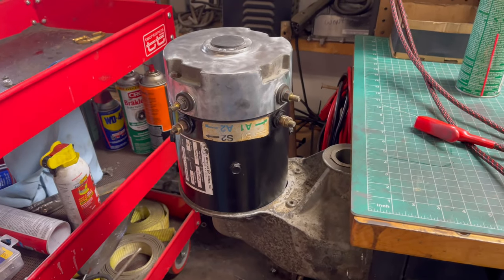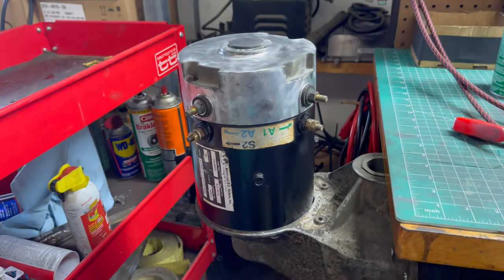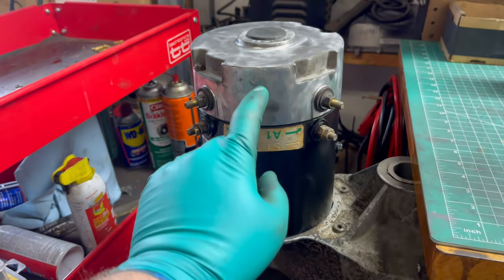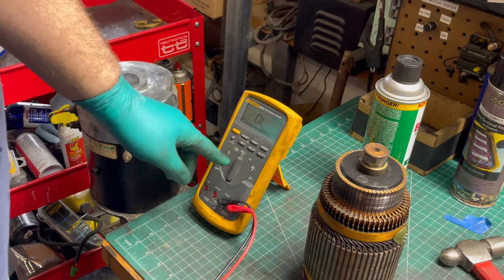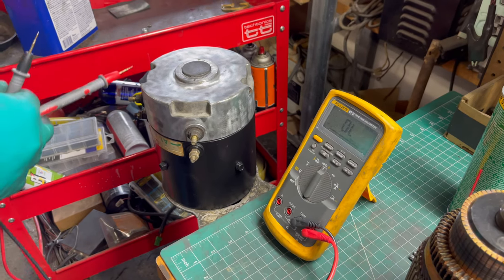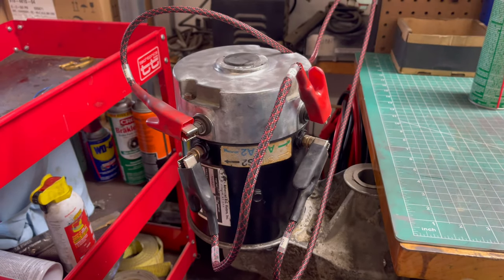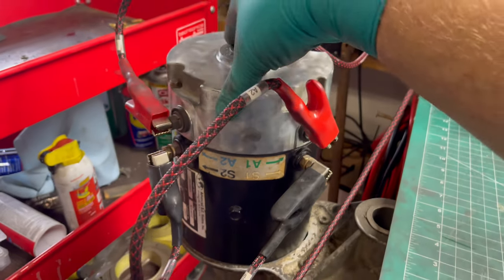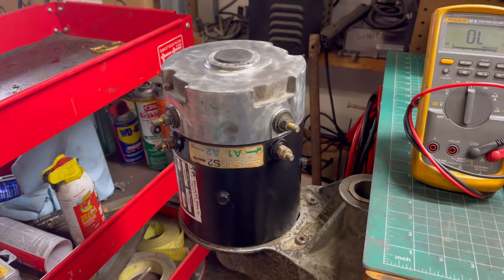How to Test a Series Electric Golf Cart Motor and Common Motor Failures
Follow along as we discuss the steps to properly test a series motor suspect of having issues and discuss some common failures inside these motors.